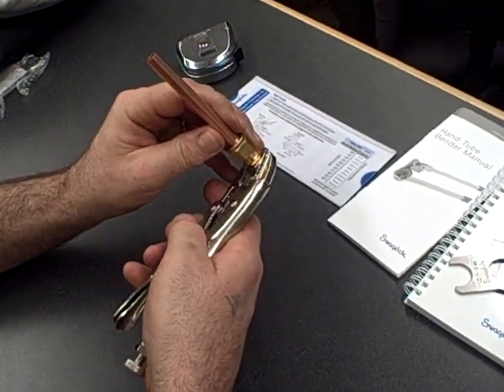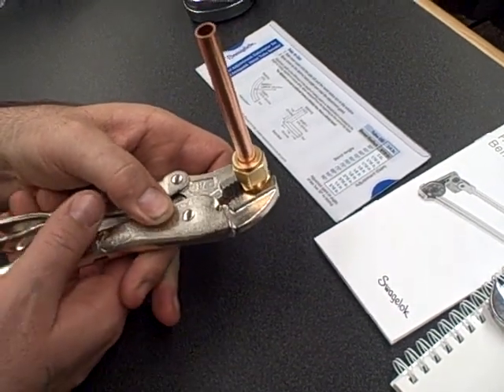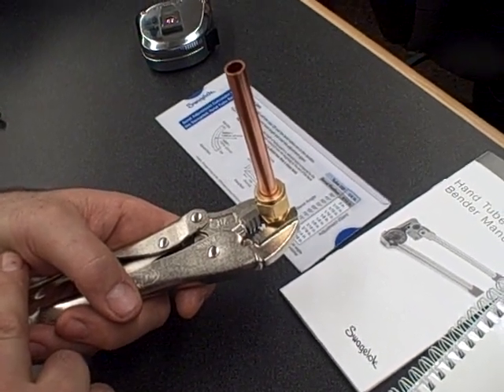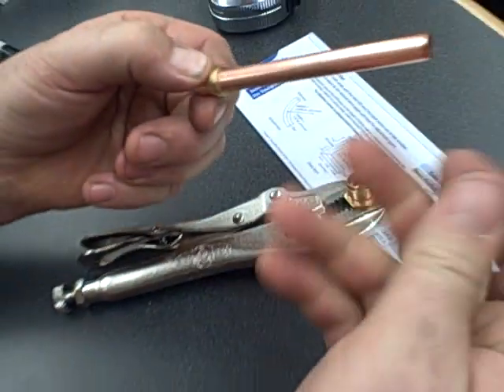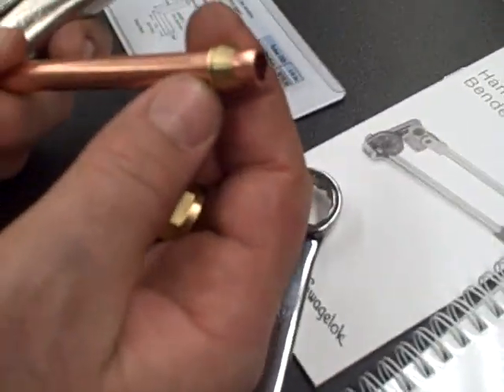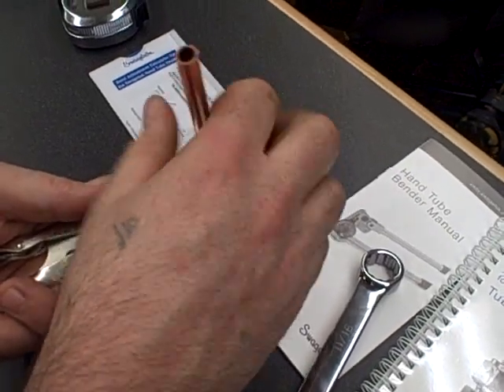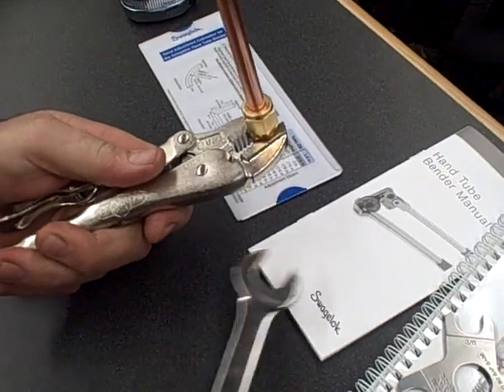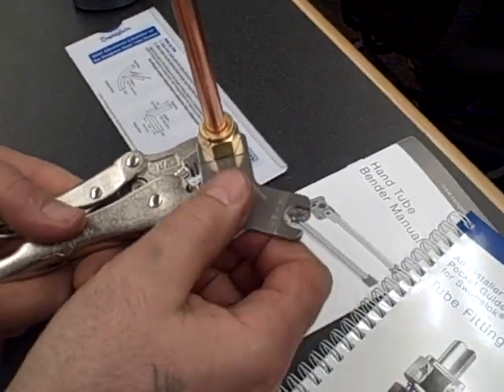Swagelok instrument tube fitting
This video was shot February 2010 during an instrument tube-fitting class held at Bellingham Technical College.